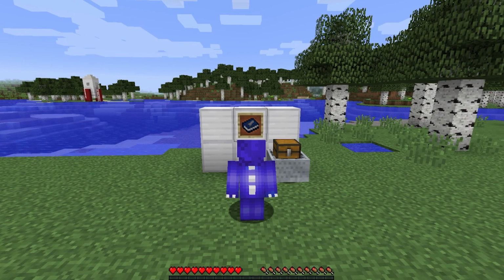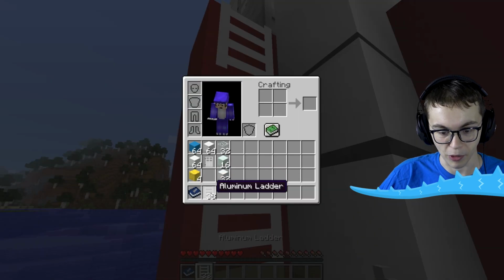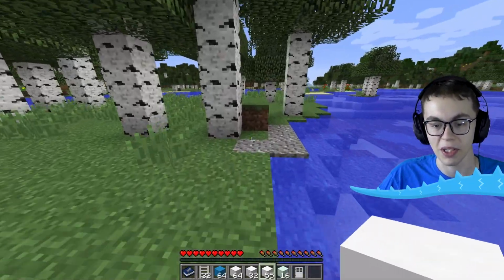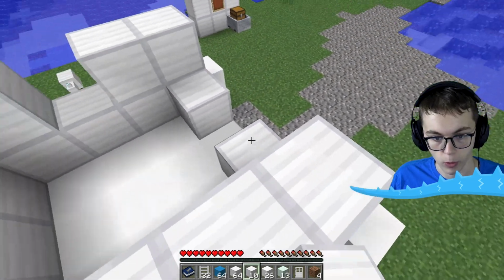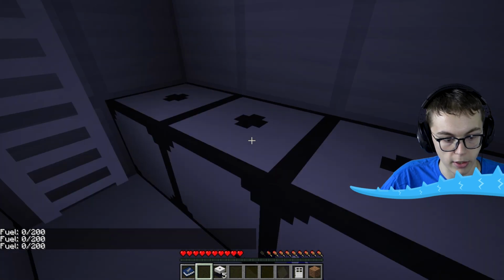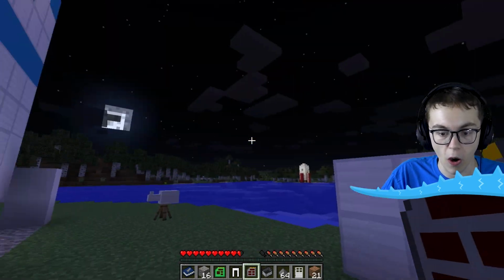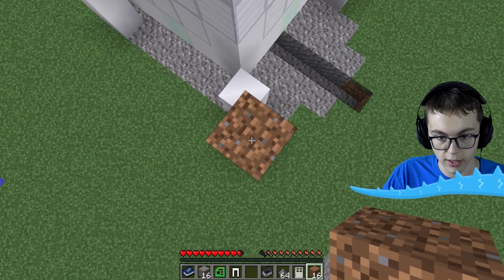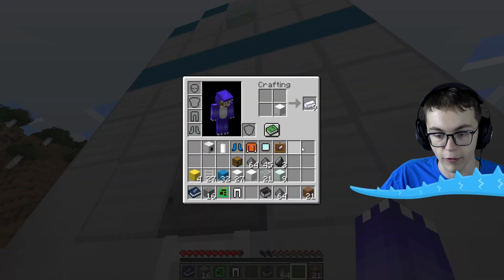I BUILD My First ROCKET In MINECRAFT! (Mod)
👪 MY FRIENDS!